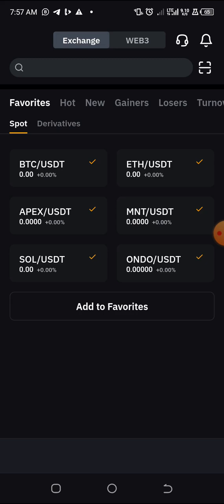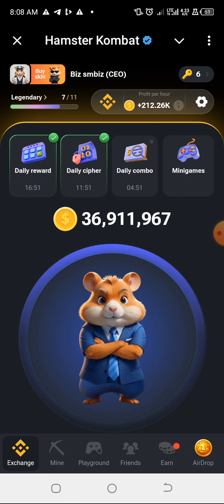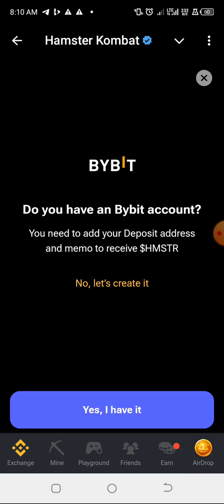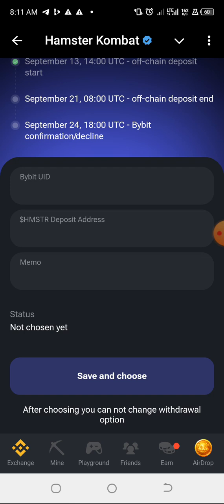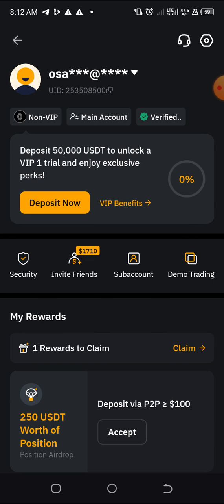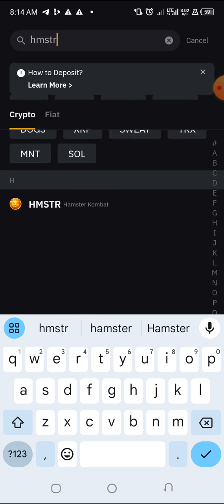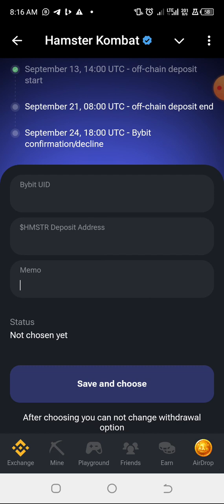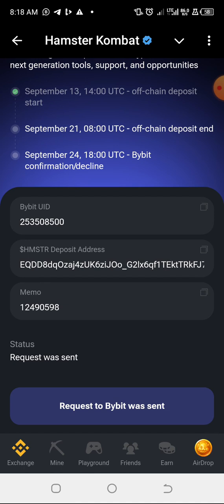Here's the Simplest Way to Connect Hamster Kombat to ByBit Exchange: A Step by Step Guide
Are you ready to connect your Hamster to the ByBit exchange for an exciting upcoming airdrop on 26th September, 2024?

Look no further! In this step-by-step guide, we will walk you through the simplest way to link your Hamster account with ByBit, ensuring you don’t miss out on any rewards.

2. Here's the Simplest Way to Connect Hamster Kombat to Binance Exchange: A Step by Step Guide

🔍 What You'll Learn:
- How to confirm your ByBit account is verified.
- Step-by-step instructions to link Hamster with ByBit.
- Important tips to ensure a smooth airdrop process.

💡 Why Connect Hamster to ByBit?
The Hamster cryptocurrency has gained significant traction, and being a part of this airdrop can provide you with valuable tokens. Don’t miss your chance to maximize your crypto portfolio earnings!

📈 Key Takeaways:
- Understanding the connection process.
- Avoiding common pitfalls.
- Ensuring eligibility for the airdrop.

Make sure to watch till the end for exclusive tips and tricks that could enhance your crypto journey!

"Want to be the first to know about the latest crypto airdrops? Join our exclusive Telegram channel for exclusive updates and instant notifications. 🚨

And don't forget to join the Hamster Kombat airdrop bot

Join us and become part of the crypto revolution today!